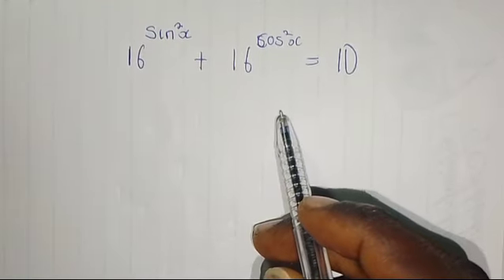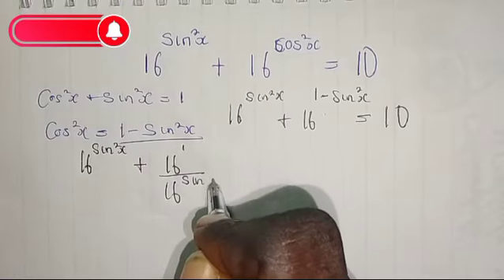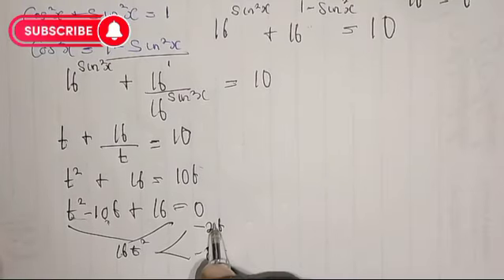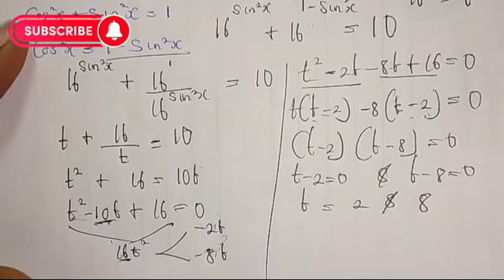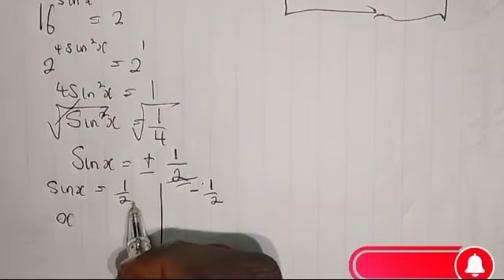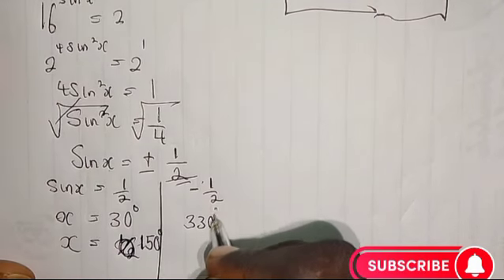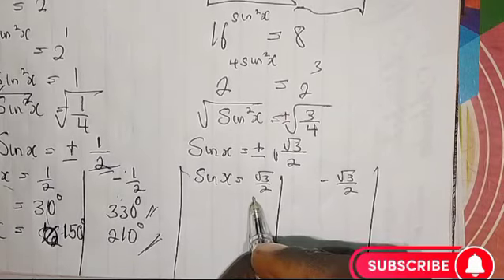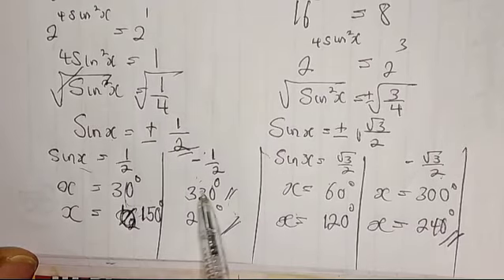🧠 Can You Solve This Tricky Trigonometric Equation? || Maths Olympiad || Problem Solved!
This isn't your average school math problem – it blends exponent rules with trigonometric identities for a unique twist. Can you crack it?

📌 Watch the full solution step-by-step and test your problem-solving skills!